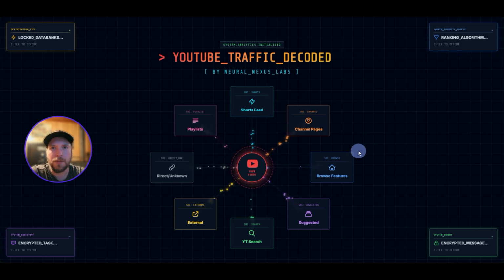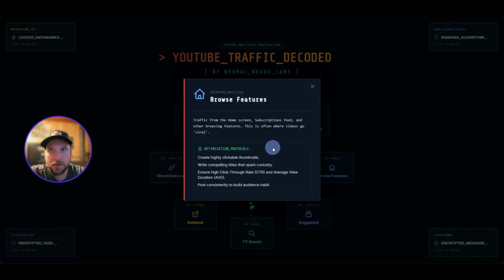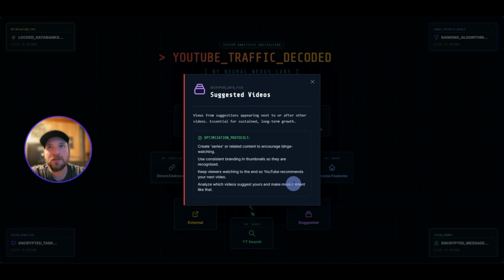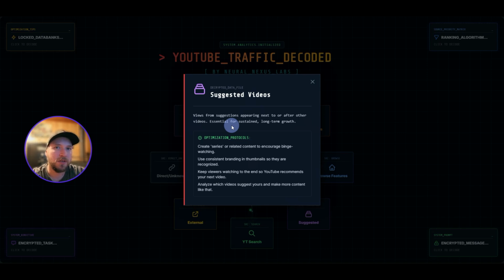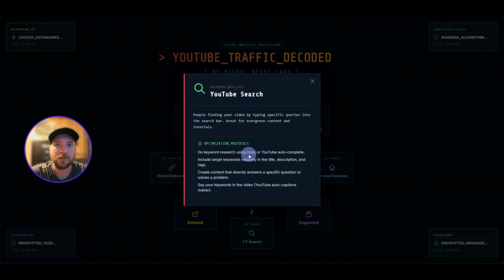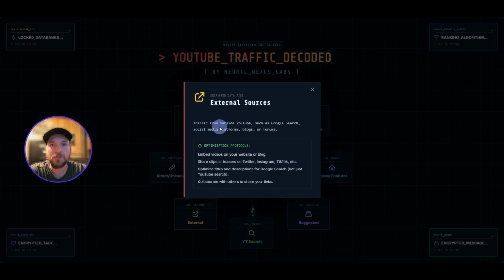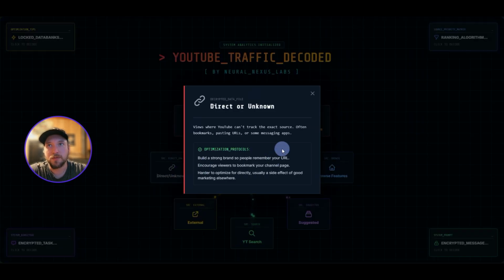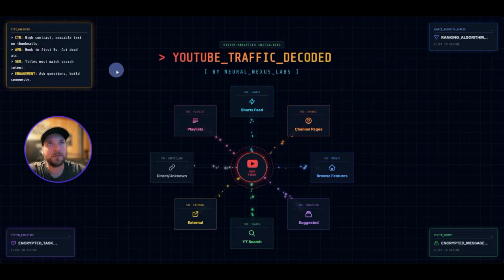The 8 YouTube Traffic Sources Every Beginner Needs to Know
Welcome to another breakdown from Neural Nexus Labs. In this addition to the YouTube Studio for beginners playlist, we are doing a deep dive into YouTube Analytics to decode where your traffic actually comes from. If your goal is data-driven YouTube growth and the analysis of technical metrics including Click-Through Rate (CTR), Average View Duration (AVD), and audience retention, mastering these eight traffic sources is your first foundational step.

We cover everything from the Shorts Feed and Browse Features to how the YouTube Search algorithm categorizes your content.

Timestamps:
0:00 - Initializing: YouTube Traffic Decoded
0:43 - The Shorts Feed
1:42 - Channel Pages
2:06 - Browse Features (How to Go Viral)
2:46 - Suggested Videos & Binge-Watching
4:13 - YouTube Search & SEO Basics
5:06 - External Traffic Sources
5:36 - Direct or Unknown Links
6:14 - The Power of Playlists
6:49 - Optimization Tips for CTR & Retention
7:09 - Ranking Algorithm Tiers
7:56 - Community Question: What is your #1 source?